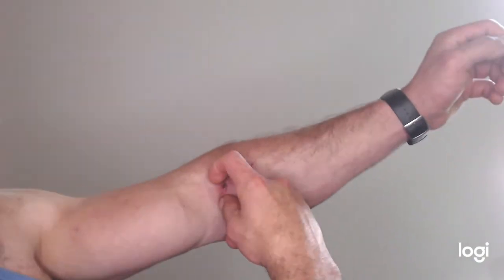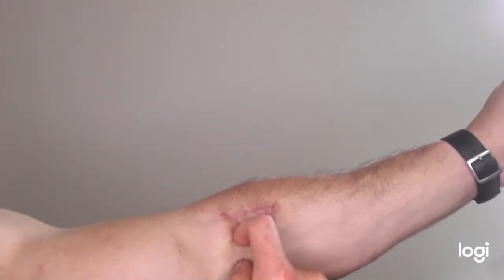Injecting Peptides into Tendons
After bicep surgery, I experimented with peptides.
I used them subcutaneously, intramuscularly, and I injected peptides directly into the tendon.
Injecting peptides into tendons can have many positive results, however I experienced some very unwanted side-affects